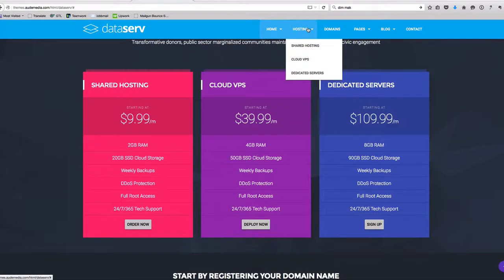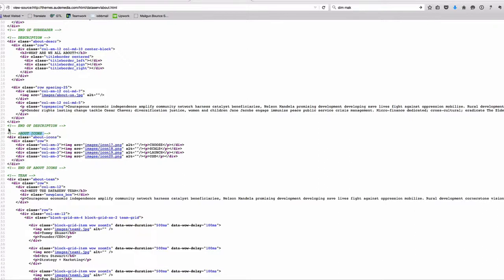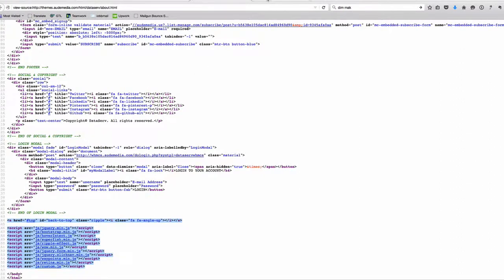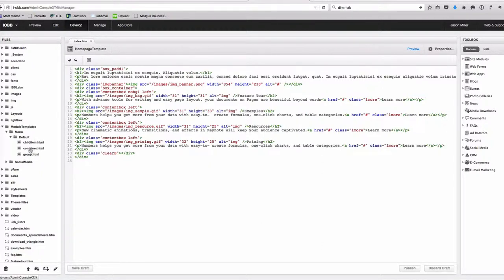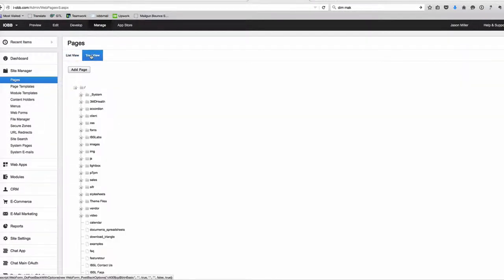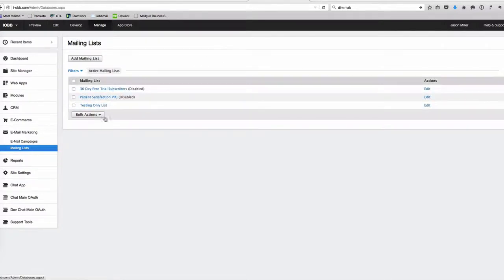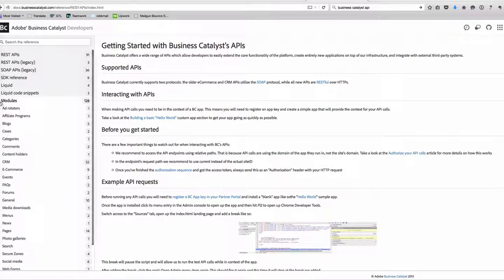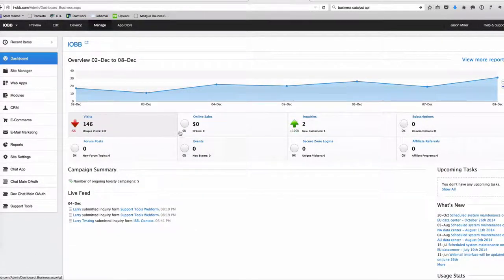IOBB Theme Creation